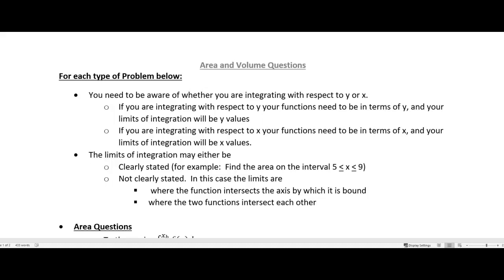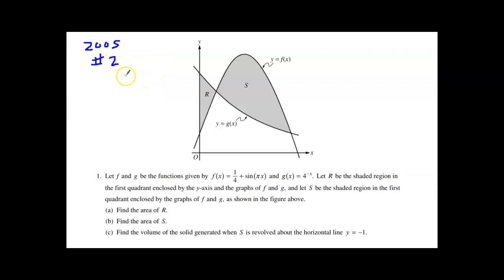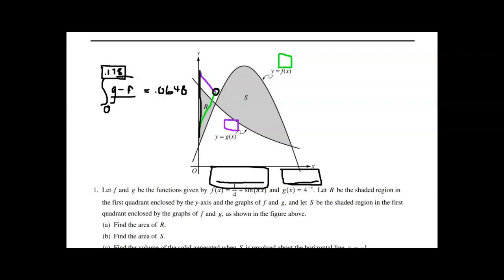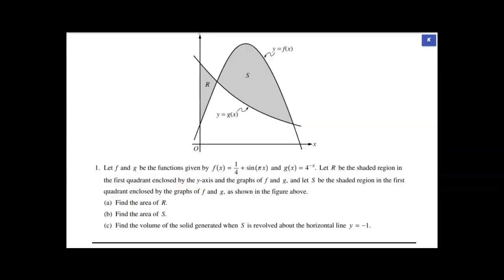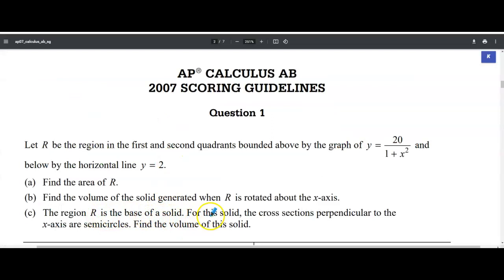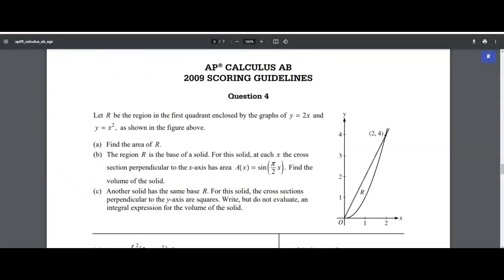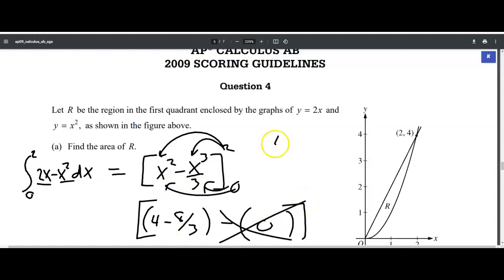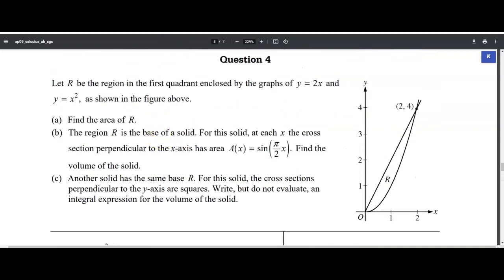Calc Area and Volume FRQ Problems 21/22